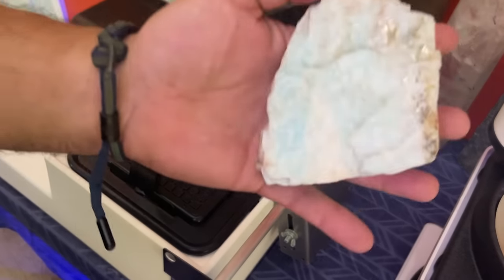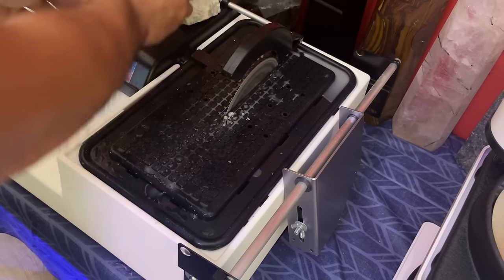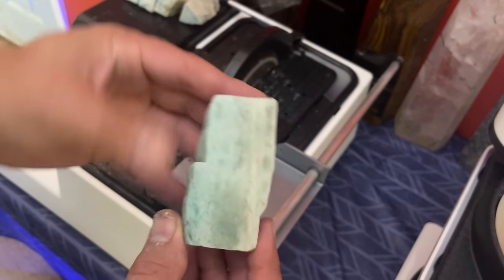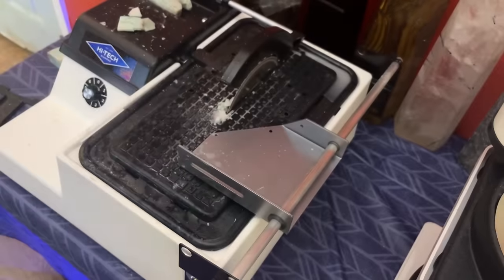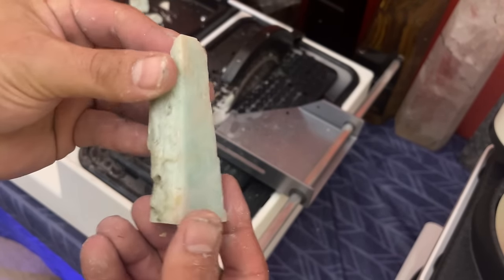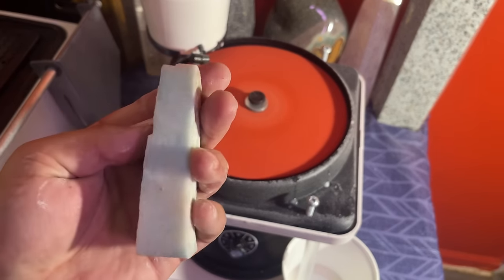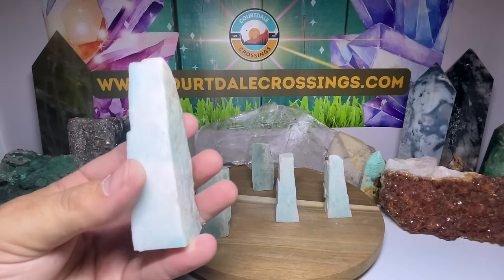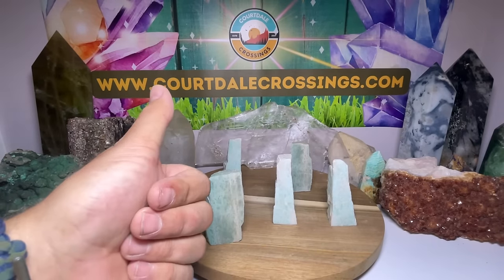Let's turn some Rough Rock into some Beautiful Amazonite Towers!